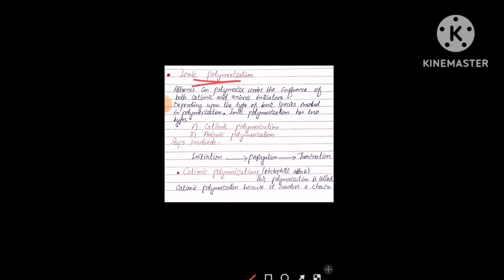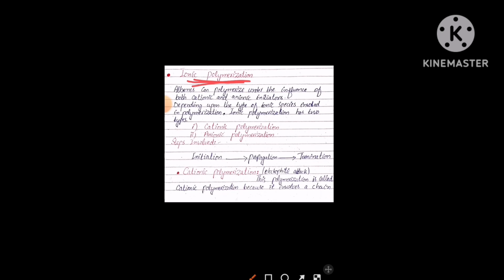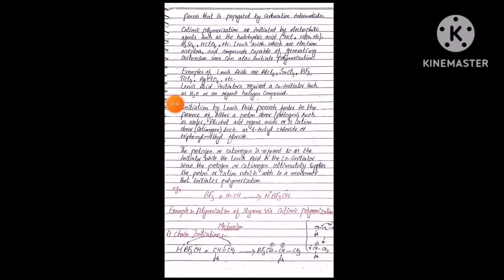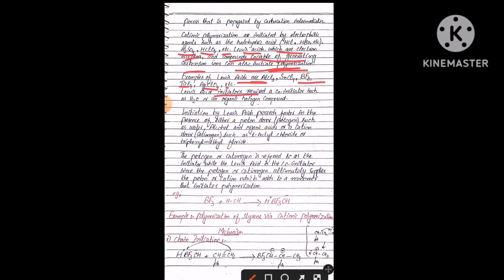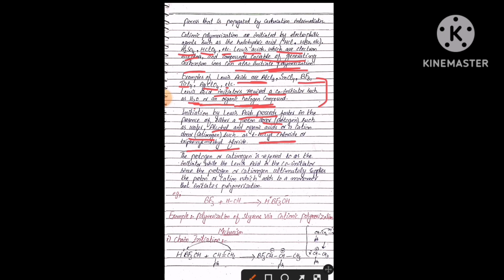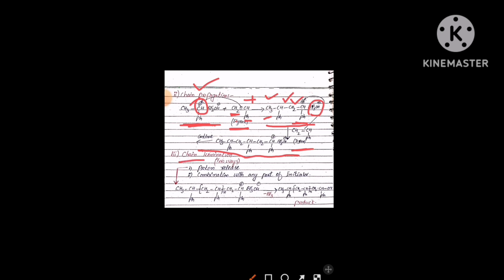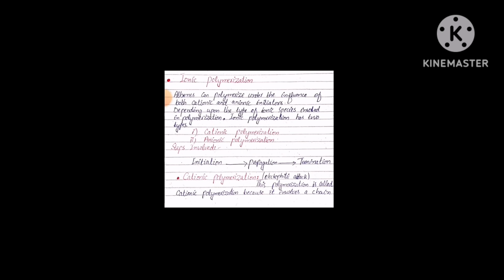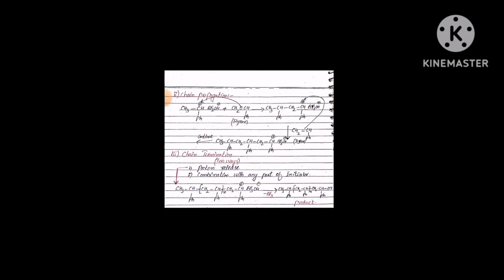Chain Growth Or Addition Polymerization:(Type 2a) Ionic (Cationic) Polymerization/ 03 April 2023.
Chain Growth Polymerization Or Addition Polymerization:(Type 2a) Ionic Polymerization (Cationic Polymerization)/03 April 2023
Cationic Polymerization.
Organic Polymers
Polymer chemistry